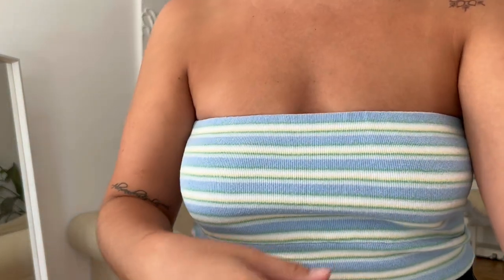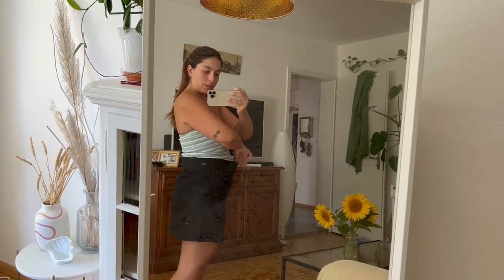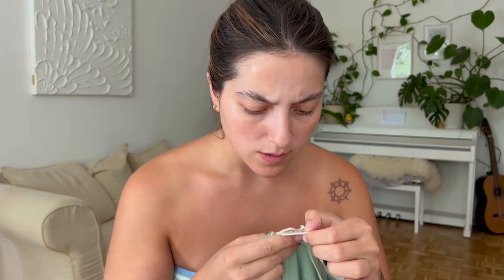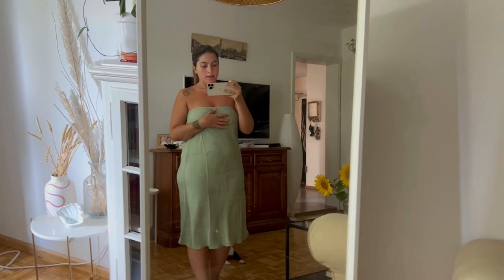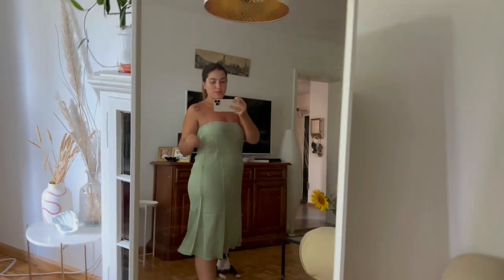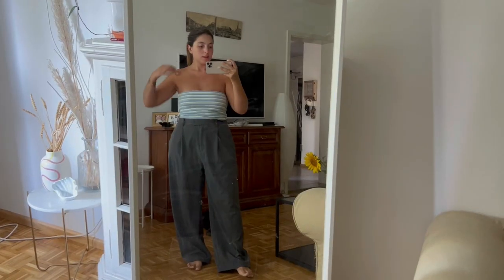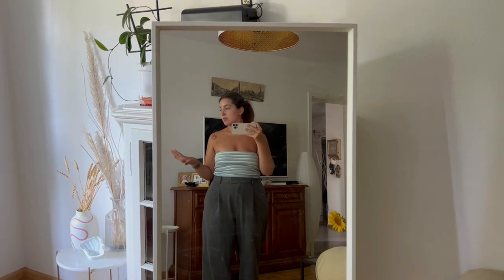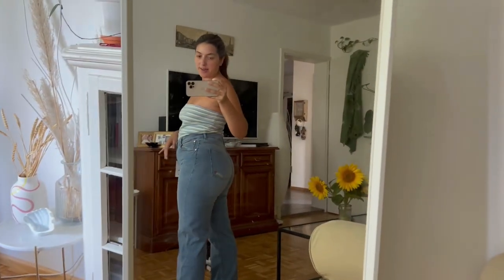Djerf avenue Haul & honest review (size M,L & XL)♡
Hey guys! Djerf avenue is a Swedish, ethical & sustainable brand from Matilda Djerf (also my fave brand :)). I hope that this video was helpful for you. The djerf avenue pieces are made to go along with all their pieces and as you saw, it was the case with my pieces🤗.

My measurements: Bust 88cm, Waist 92cm & Hips 120cm 🥰

If you have any questions please ask me. I am happy to help you out :).